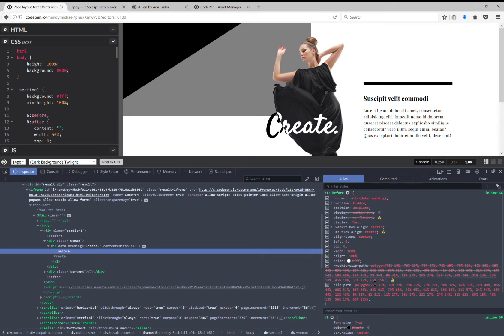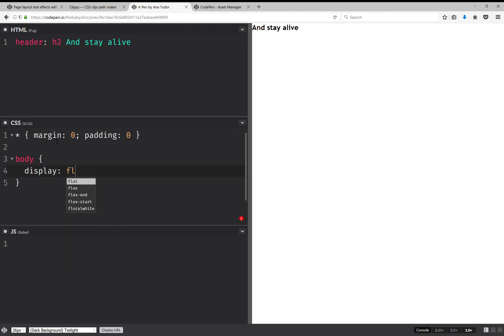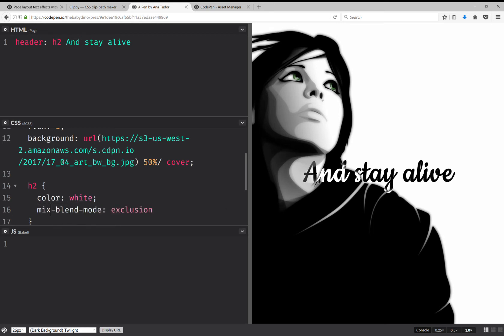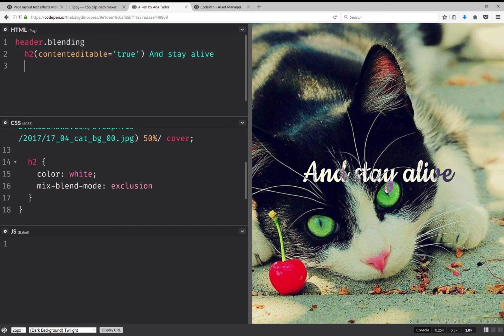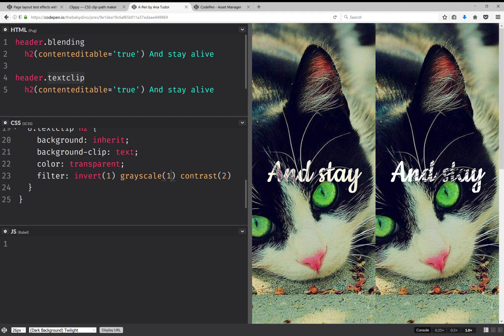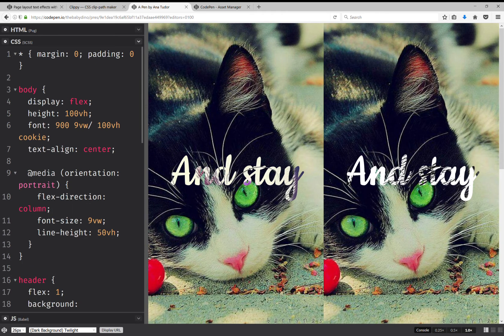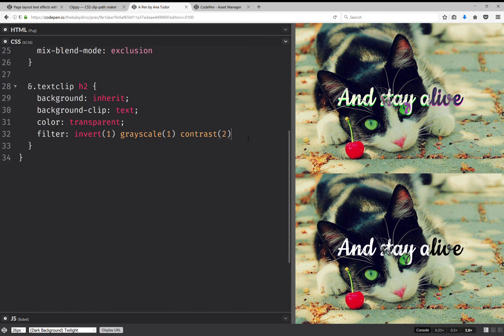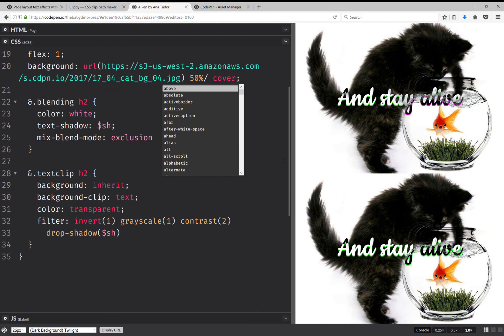Contrast text against background (pure CSS)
First method doesn't work in Edge (no blend mode support). Selecting/ editing text using second method is ugly in Firefox.

Cross-browser.

Inspired by this demo by Mandy Michael - check out more such demos she has created